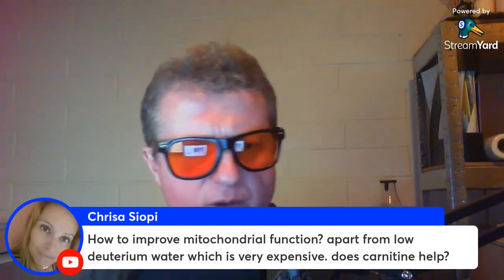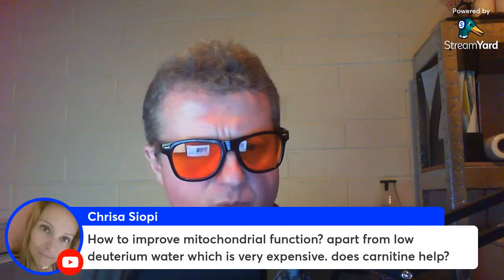How to improve mitochondrial function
This is a fan made channel, for any questions please visit Harry's channel directly.